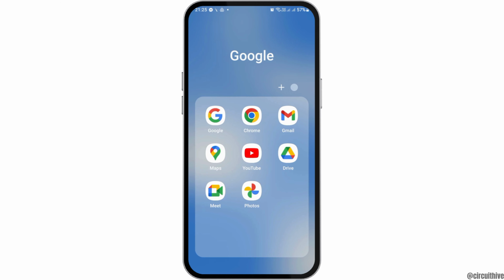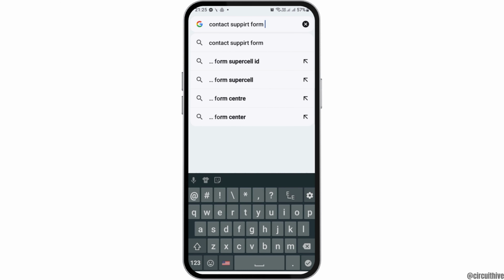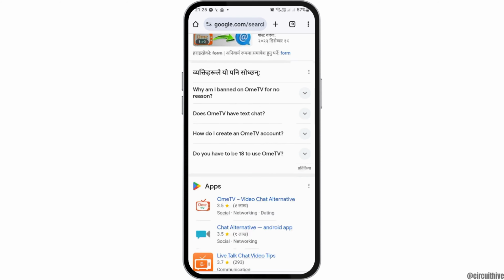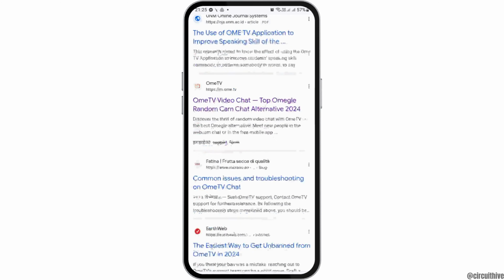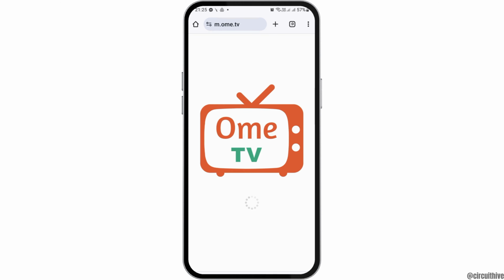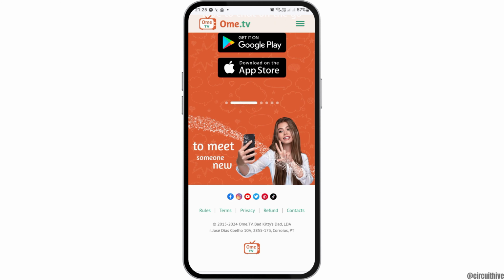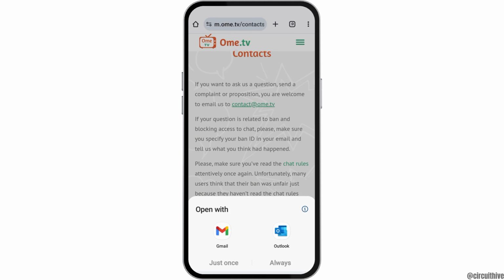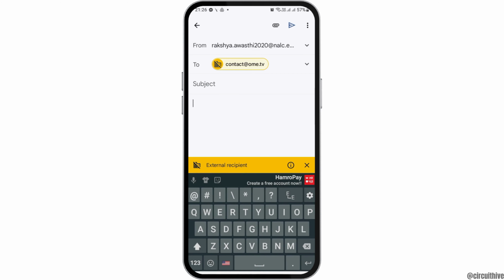How to Get Unbanned From Ome TV 2024 | Remove Ban From OmeTV | Unban Ome tv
Got banned from OmeTV and looking to get unbanned? Don't worry, we've got you covered! In this updated tutorial for 2024, we'll show you how to remove the ban from OmeTV and get back to chatting with new friends from around the world.

In this tutorial:
0:00 - Introduction
0:15 - How to Get Unbanned From Ome TV 2024 | Remove Ban From OmeTV | Unban Ome tv (Updated)

Join us as we explore effective methods to appeal your ban and get unbanned from OmeTV. From contacting OmeTV support to using VPNs and changing your device's IP address, we'll cover all the strategies you can use to regain access to the platform and enjoy uninterrupted video chatting.

Don't let a ban ruin your OmeTV experience - watch our tutorial and get unbanned today!